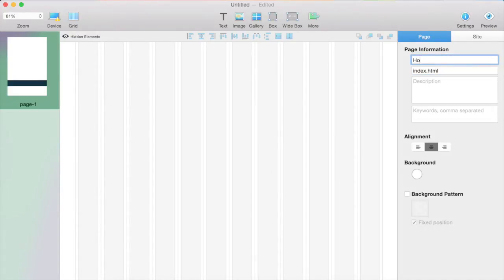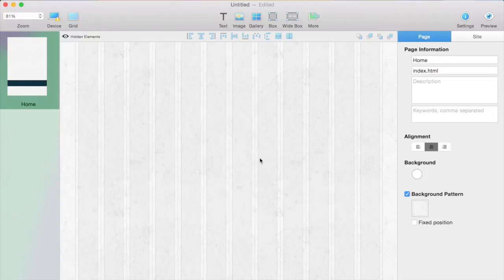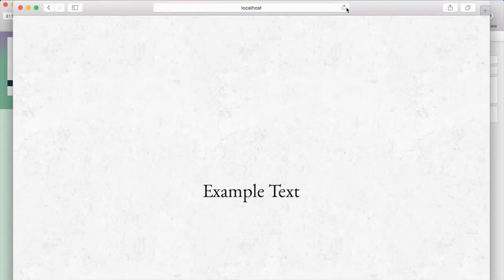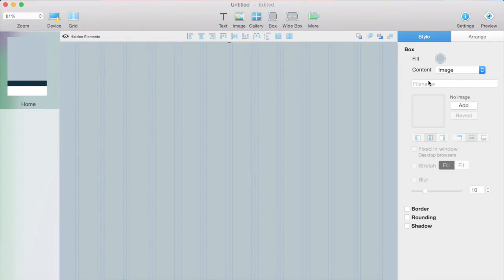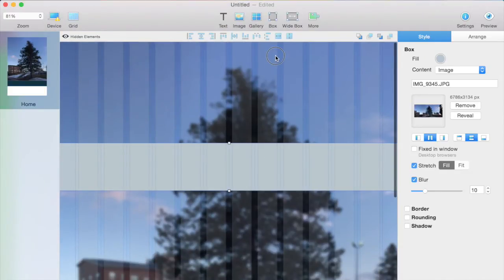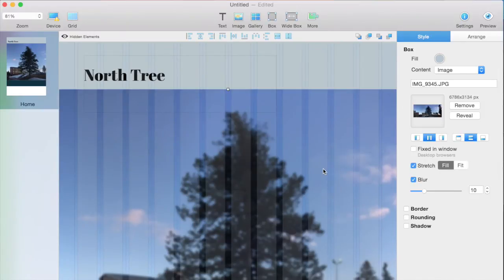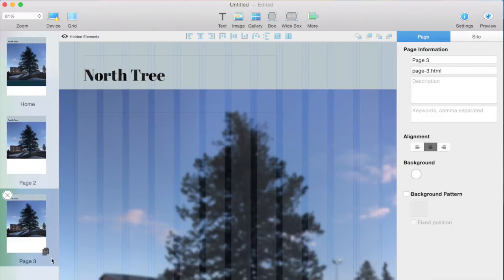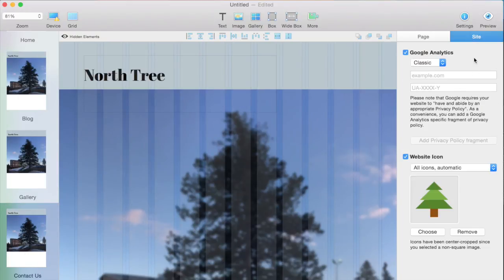Sparkle Tutorial: Lesson 2 - Page & Site Setup P1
Hello! This is a series on Sparkle, a new software used to create websites from scratch.

Available at Sparkle.cx